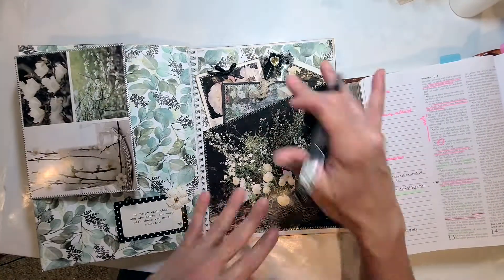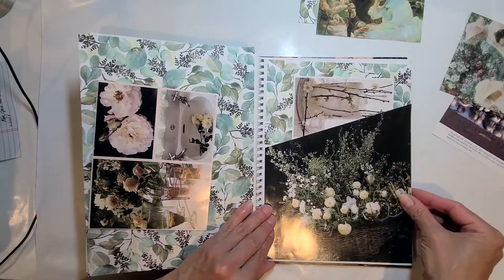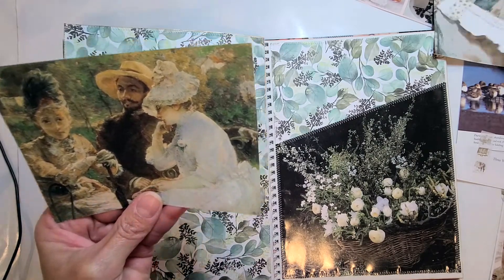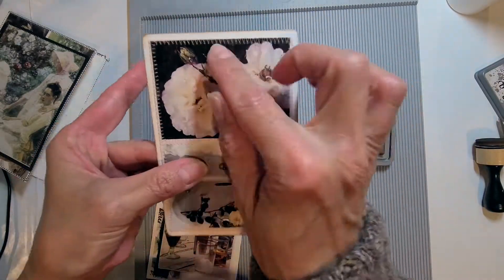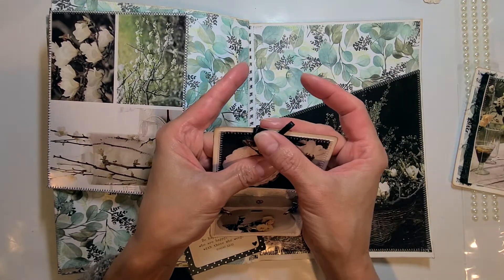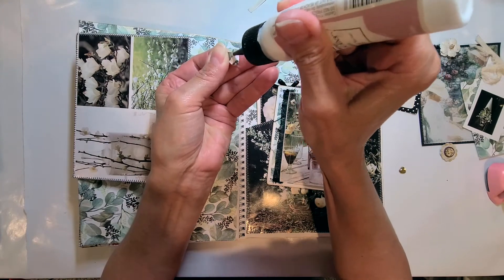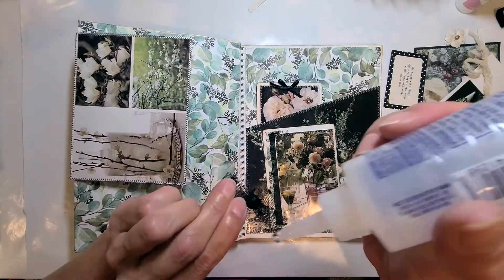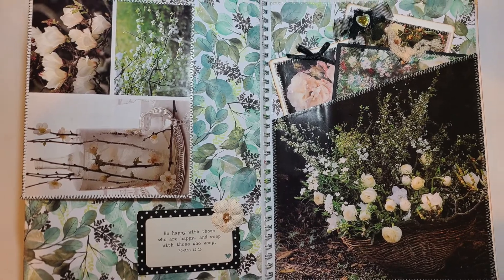Collage Spread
Come with me as we journey through this beautiful collage creation in vintage style.  Take a break from the madness and relax, let your creativity take flight and meditate on a positive message! :)